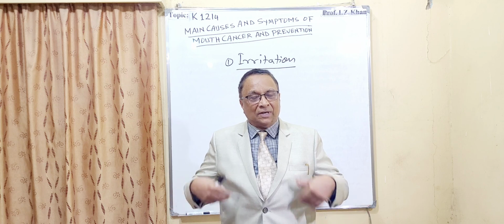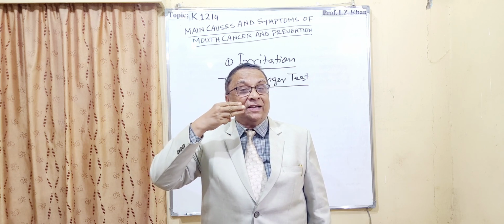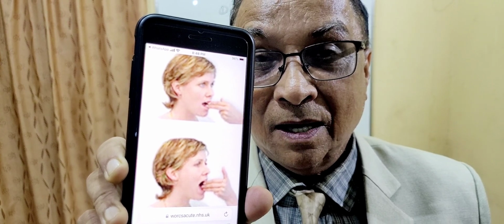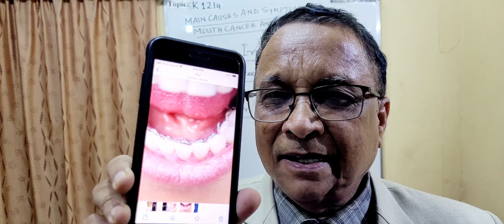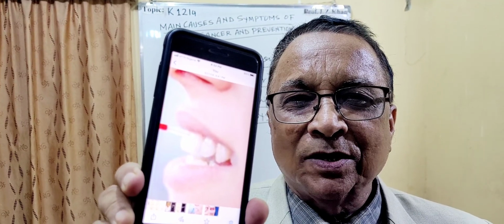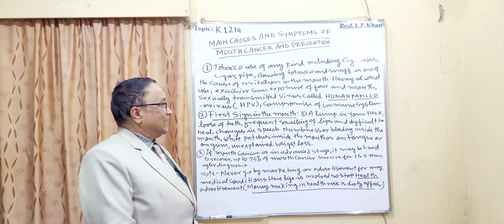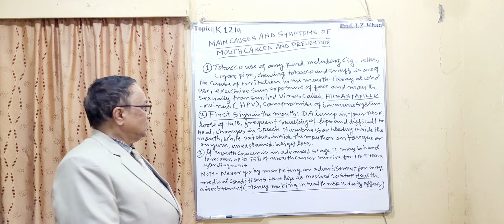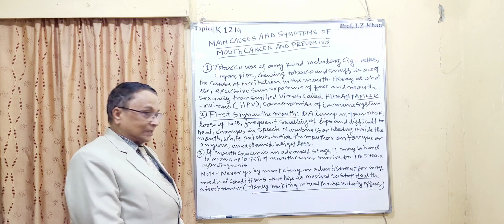Lecture- 1214Topic- MAIN CAUSES AND SYMPTOMS OF MOUTH CANCER AND PREVENTION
Lecture- 1214

Topic- MAIN CAUSES AND SYMPTOMS OF MOUTH CANCER AND PREVENTION

Introduction
Tobacco use of any kind including cigarettes, cigar,pipe,chewing Tobacco,and snuff may cause mouth cancer because these are irritating factors.Use of heavy alcohol,excessive sun exposure of face and mouth,sexually transmitted virus called Human Papillo invirus(HPV) can cause mouth cancer, weakened immune system is also one of the cause of cancer.